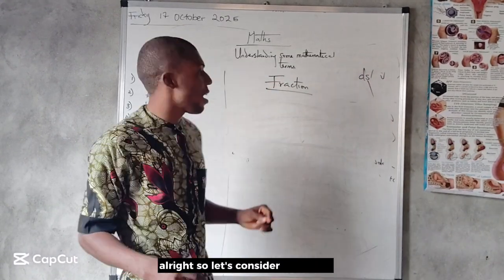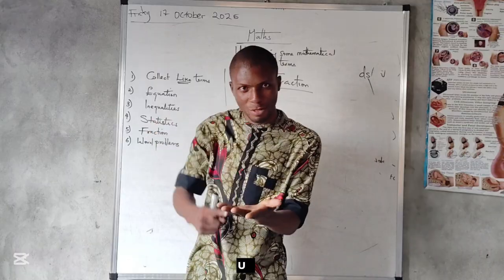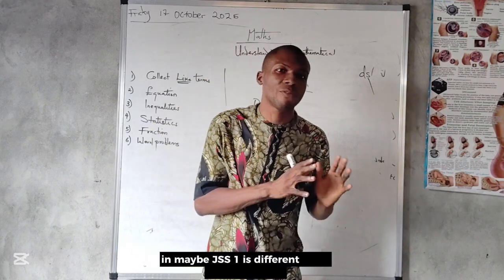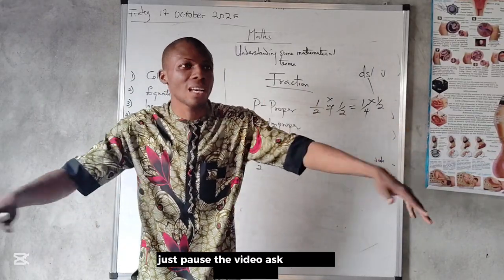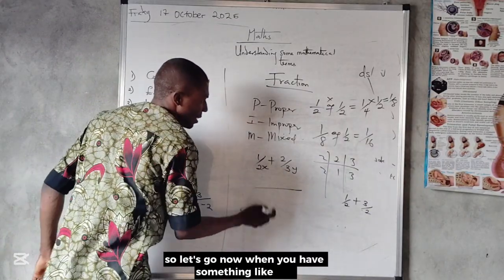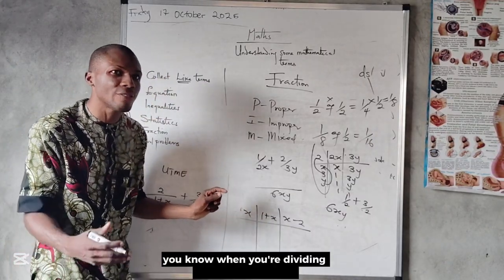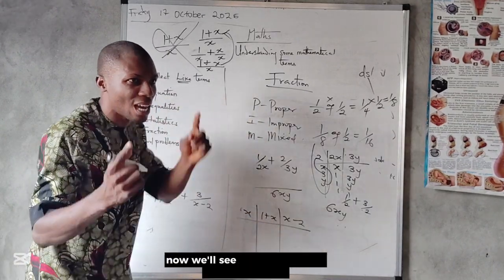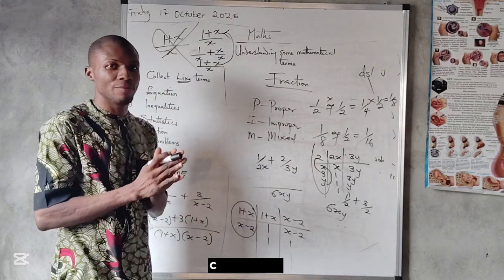Solving Fractions | Understanding Mathematical Terms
Understanding fractions is one of the most important basics in maths! In this video, we’ll learn what fractions are, how to identify them, and see simple examples to help you understand proper, improper, and mixed fractions easily. Perfect for beginners and students who want to strengthen their foundation in maths!